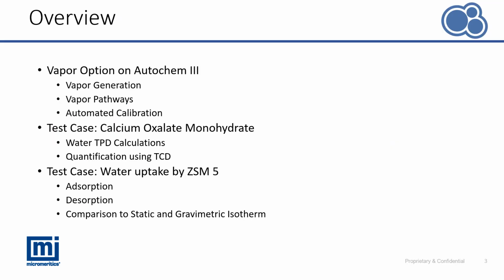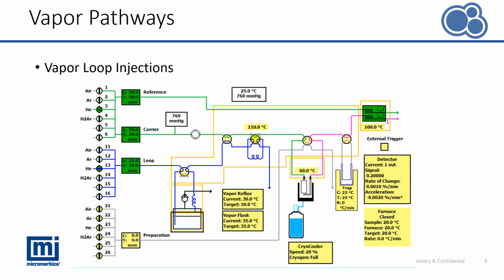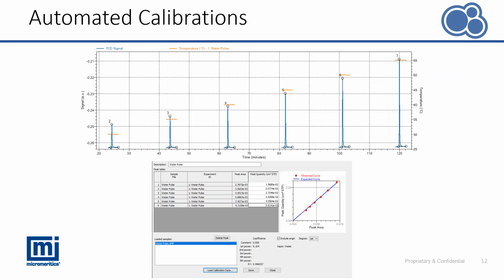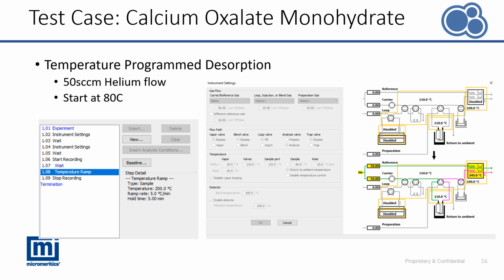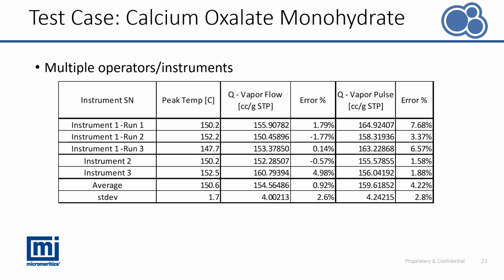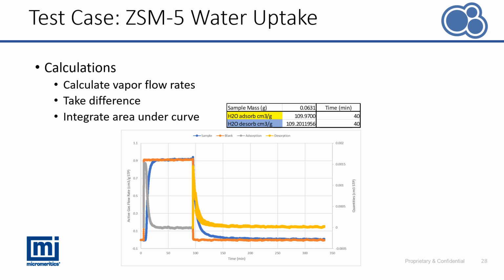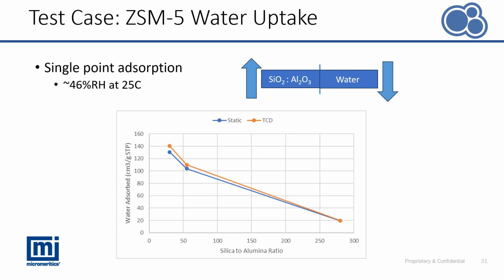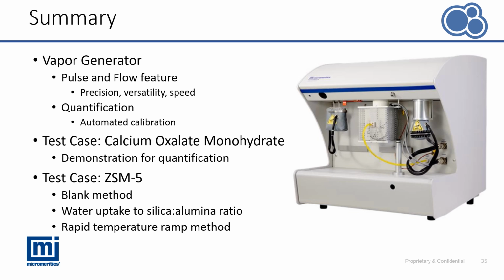Water Sorption Using the Autochem III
Join Applications Scientist Hoang Nguyen as he presents an overview of the vapor flow generator components and a few case studies involving water vapor calibration from both pulse and continuous flow function, and calcium oxalate monohydrate temperature programmed decomposition.